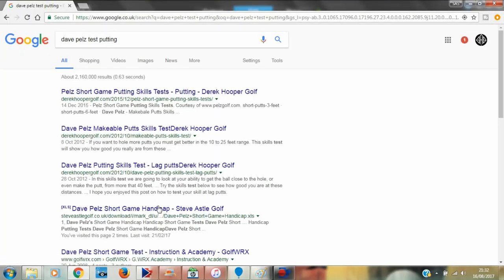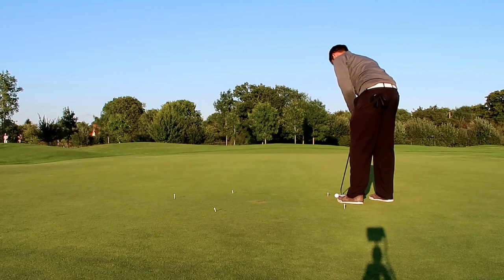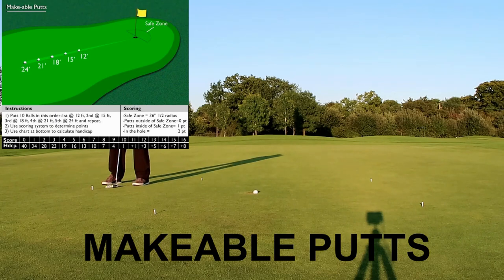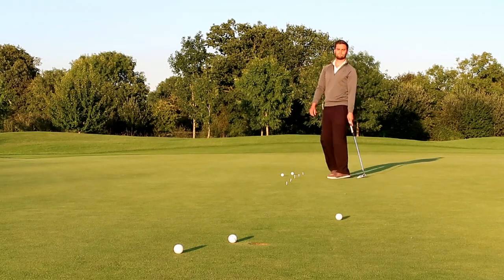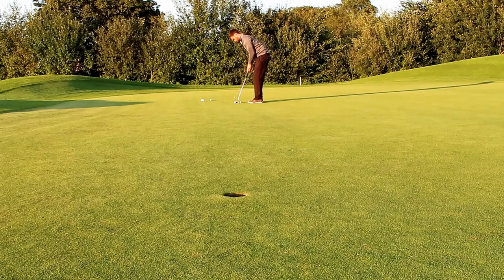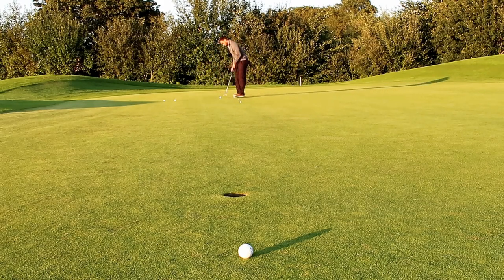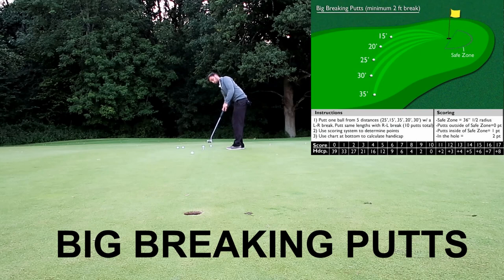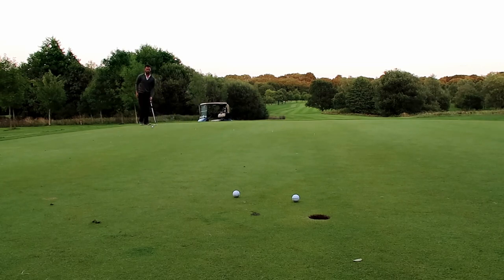DAVE PELZ: Advanced Putting Exam (Efficient Practice)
Check out my First video on the DAVE PELZ short game exam before you watch this one. This part shows you how to prepare your putting for all scenarios out on the golf course.